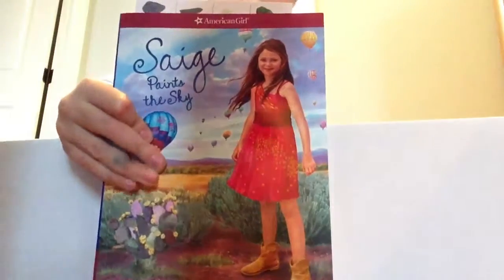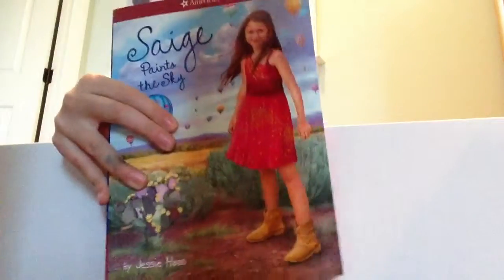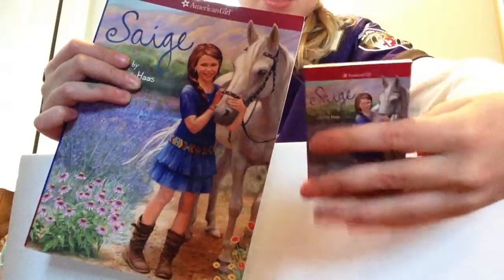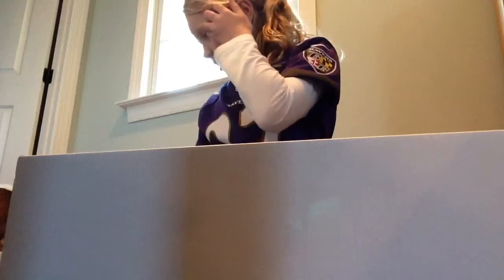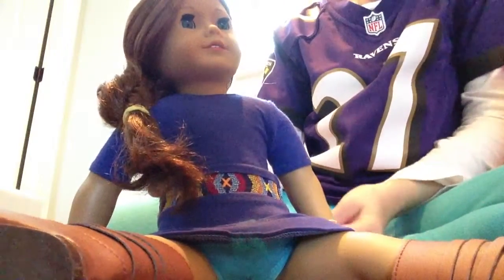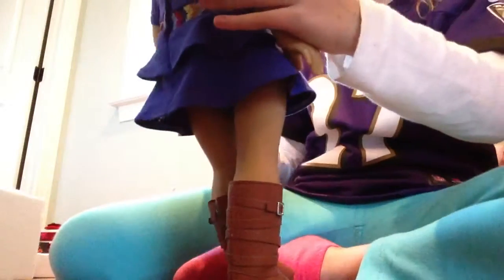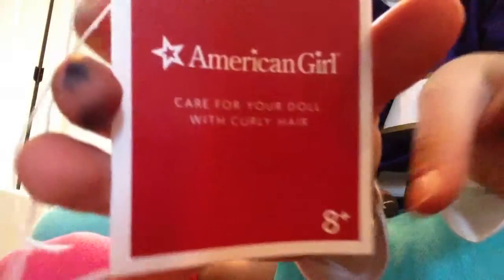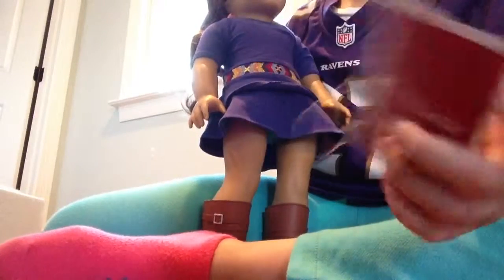Reopening Saige's starter collection part 3!!